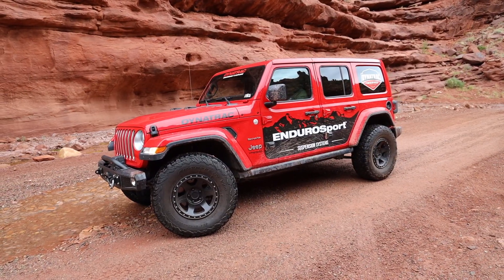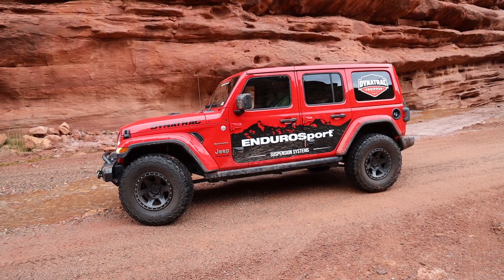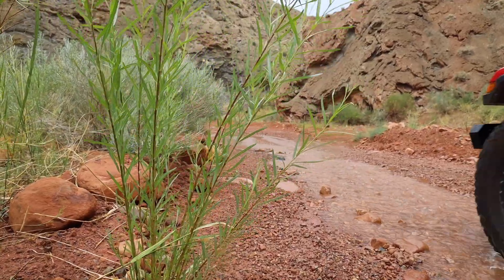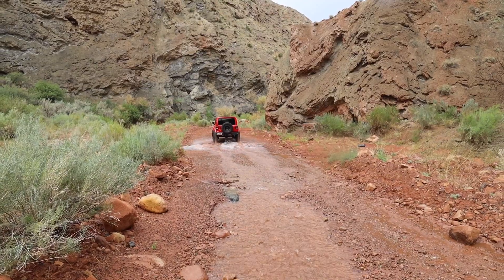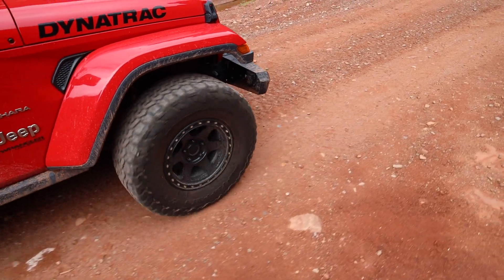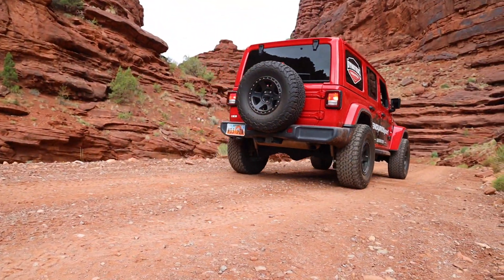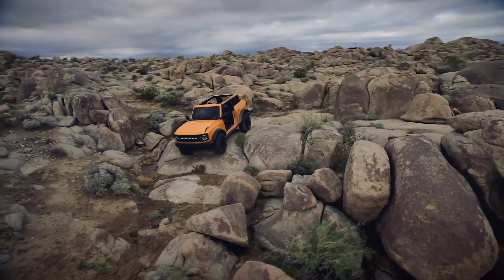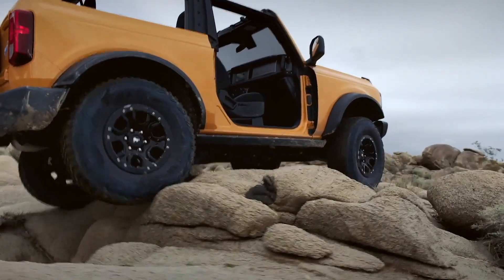Sometimes an Easy Trail Run is Exactly What You Need – Trail Talk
What’ more fun an easy or a challenging trail? Is the Ford Bronco really a competitor for the Jeep Wrangler, and is an Automatic or Manual transmission best for off-roading? Join me and Jim McGean from Dynatrac as we cruise along an easy trail and talk about those topics and more.

🌐 TRAILRECON.COM 🌐